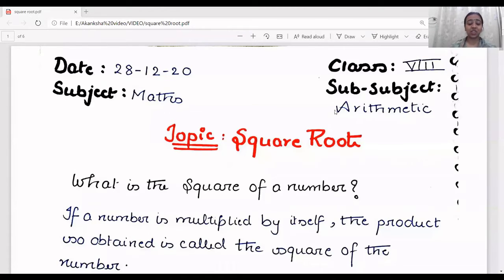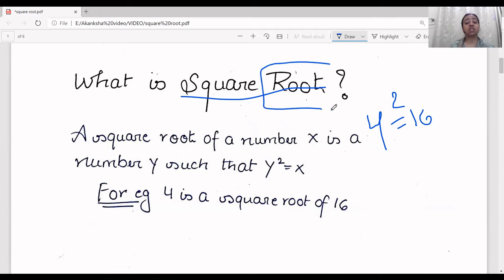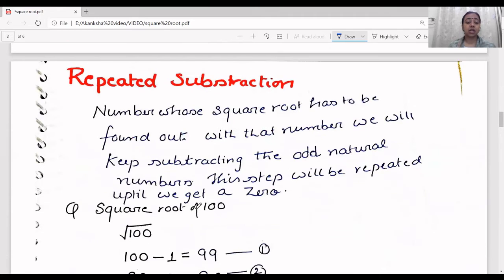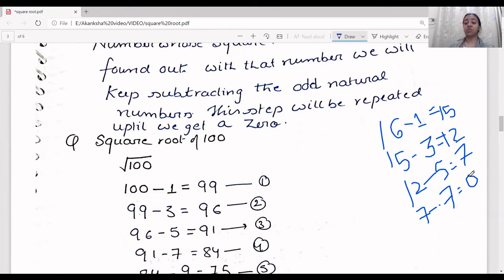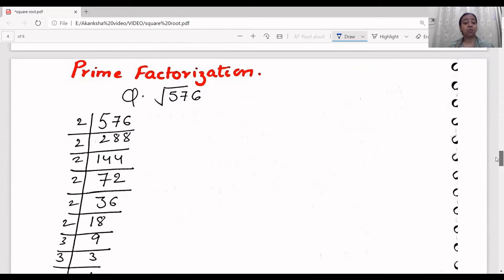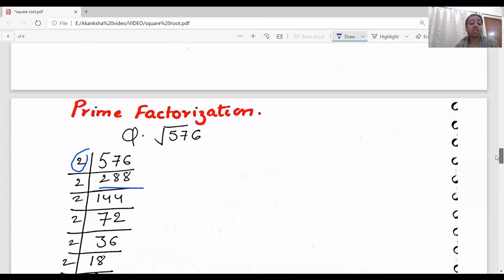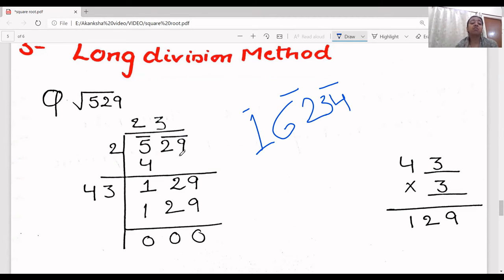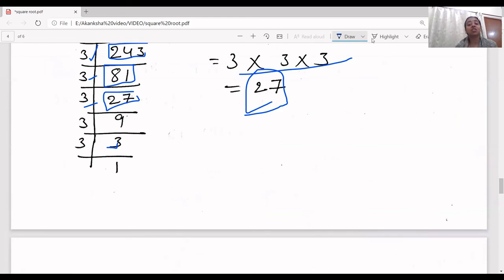square root video